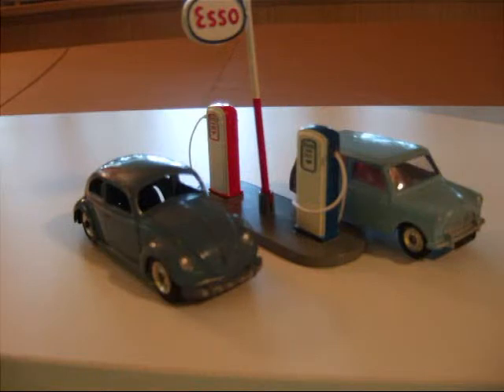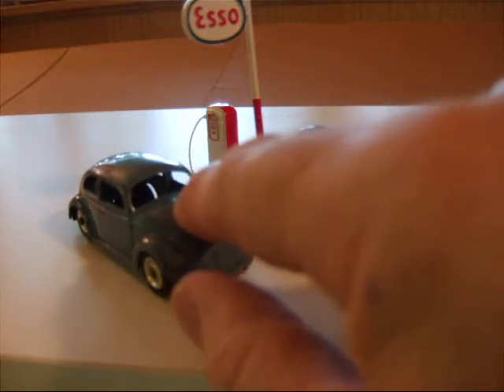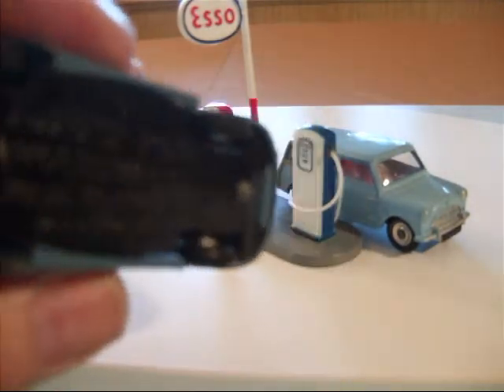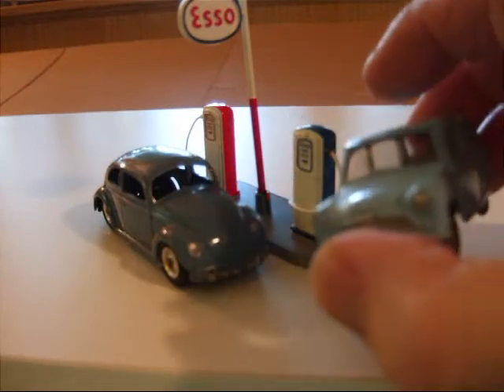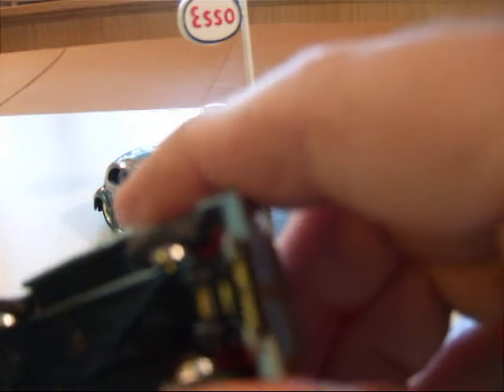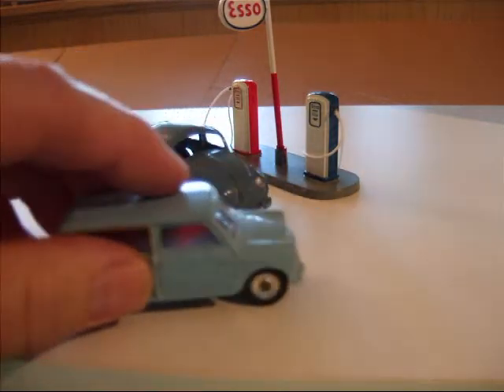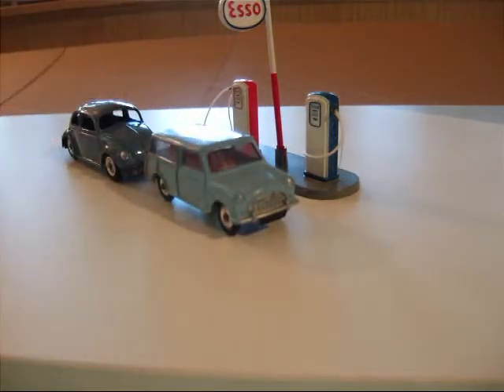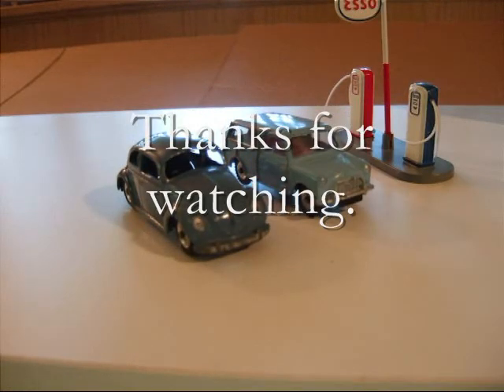Dinky Toys Mini Countryman and Volkswagen Beetle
Also check out my Blog with mini reviews on Corgi, Dinky, and Machbox Toys.